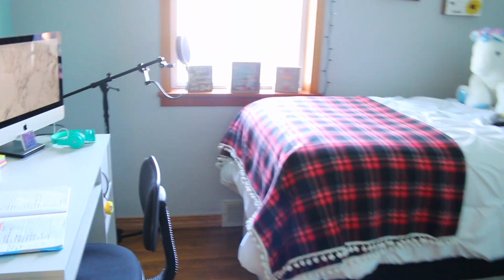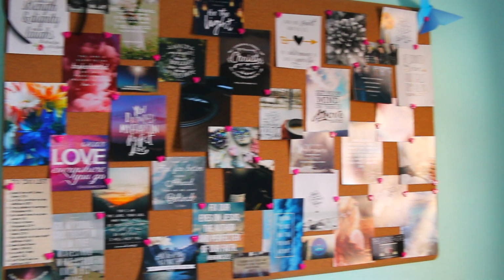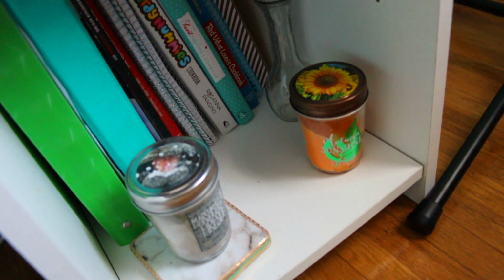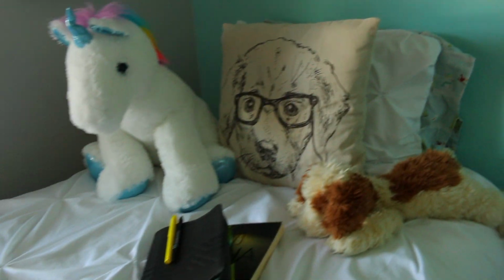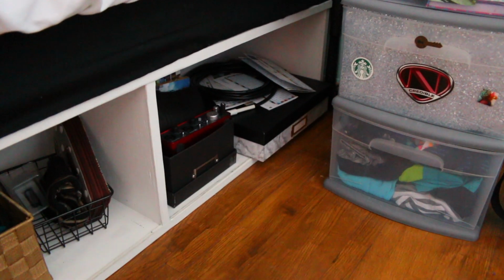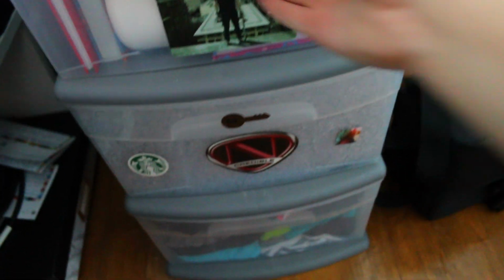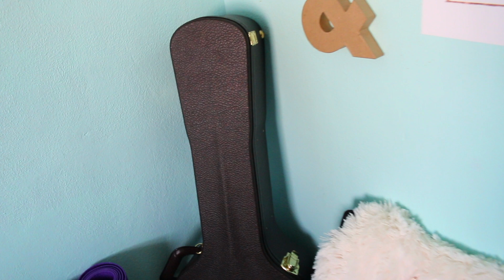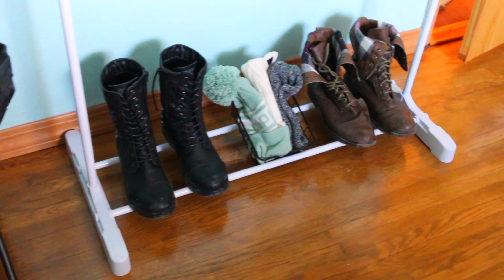My Room Tour|Minimalist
I hope you all enjoyed this since I had to clean my room...! Haha I enjoyed showing you all around my room. I hope that you found some inspiration from this video. I tried to say where everything was from, but I am sure that I missed some stuff. I just recently got done decorating my room... and I realized, while I was filming the video, that I forgot to hang another small picture on the other side of my inspiration board Lol. Very typical of me. Either way, I am very happy with how my room turned out! Especially my gallery wall. It is probably my most favorite thing in my room.

1 Corinthians 16:13-14

Chloe